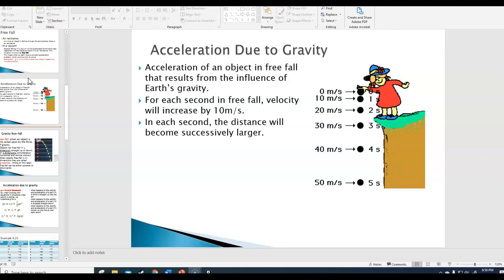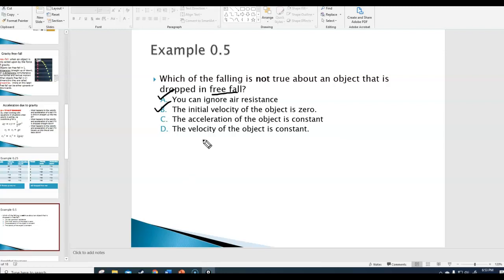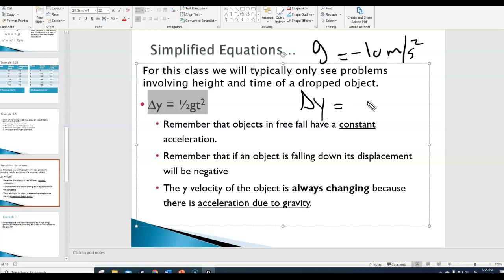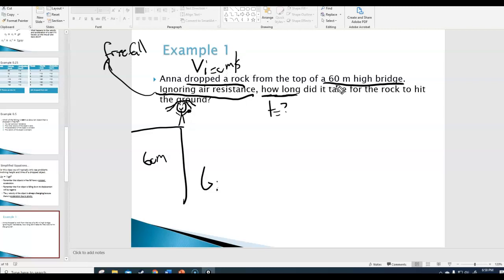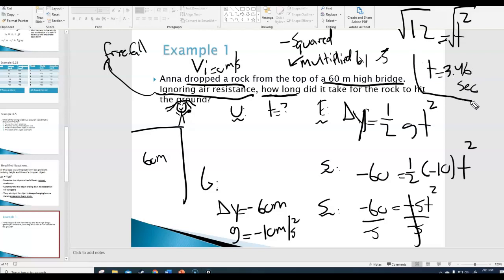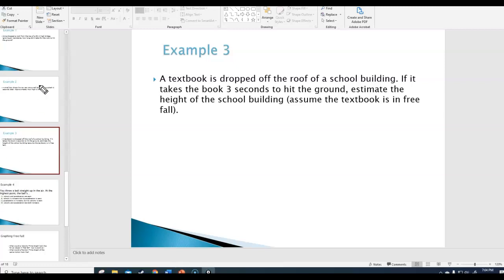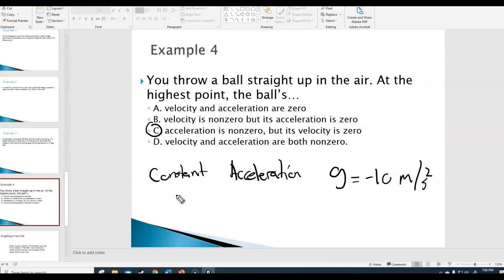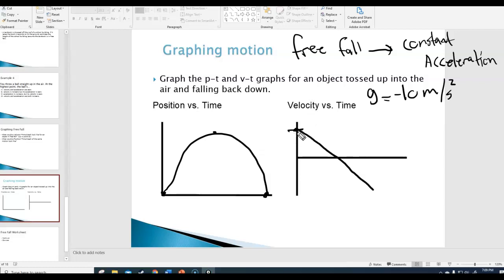Free Fall 3.2 - Video: Free Fall Problems